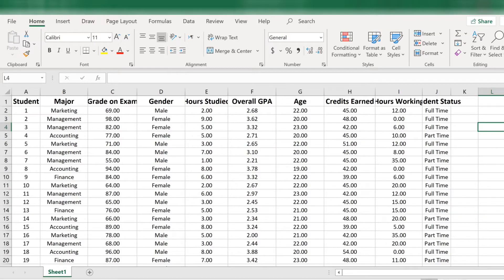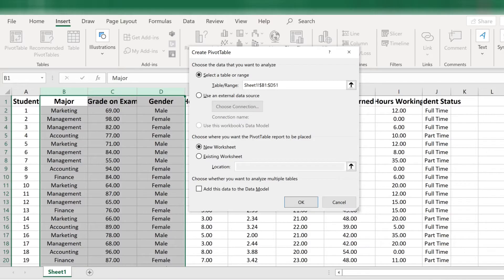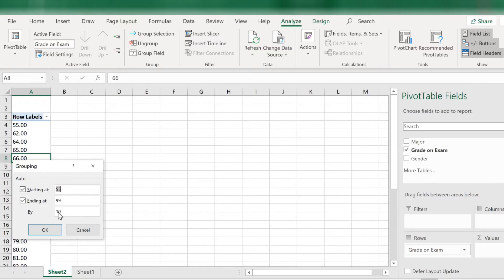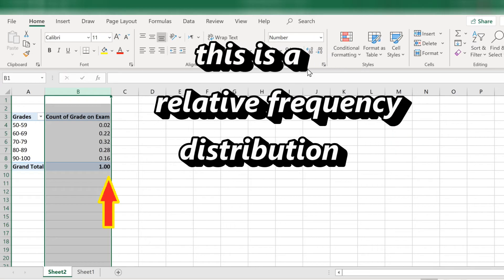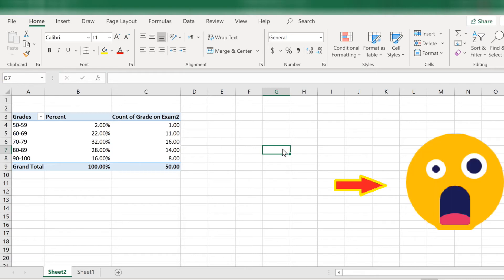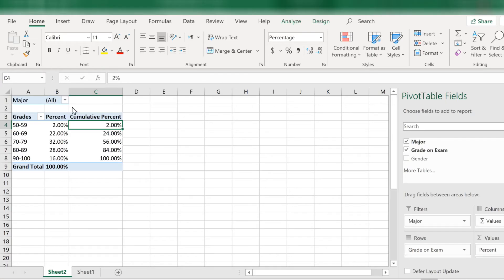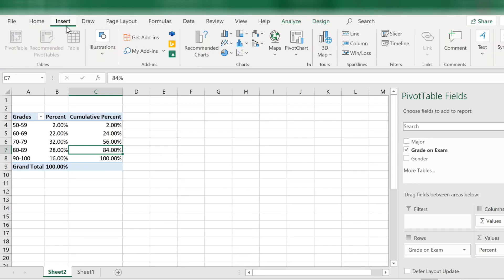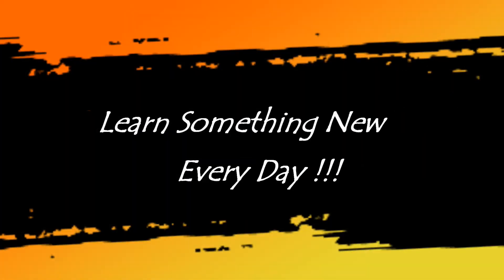Excel Pivot Tables Made EASY: Frequency, Relative Frequency, Percent and Cumulative Distributions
This tutorial demonstrates Excel's Pivot Table tool with quantitative numerical data to create frequency, relative frequency, percent, and cumulative distributions.  The tutorial also demonstrates how to chart the data into both a histogram and an ogive.